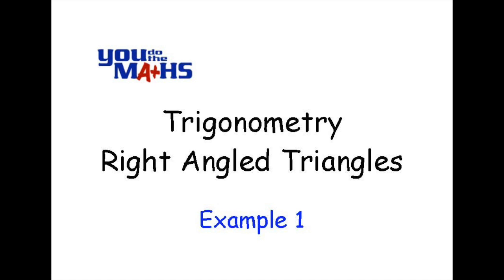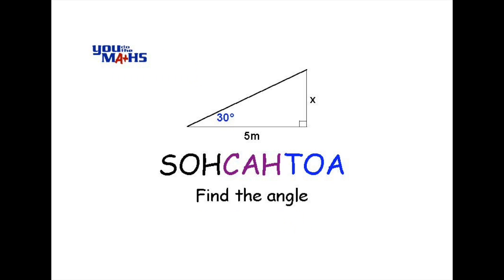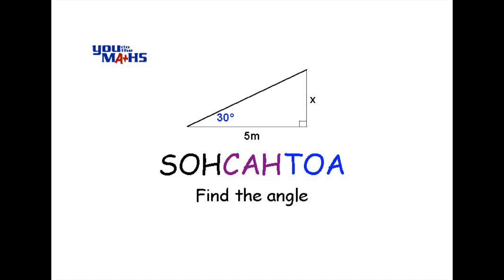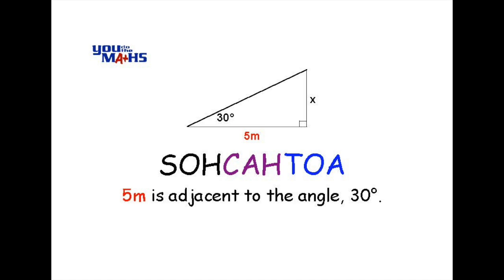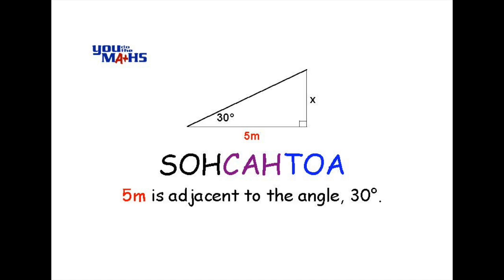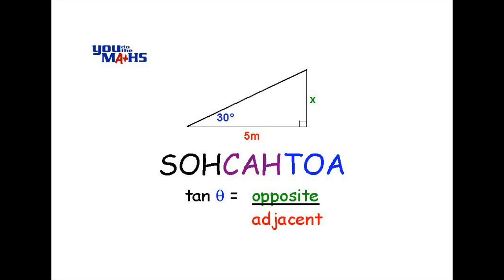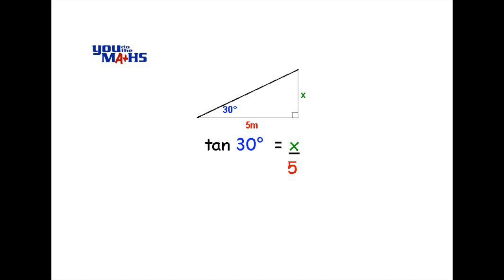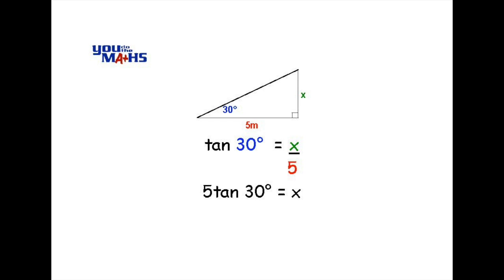Trigonometry : Example 1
How to determine the numerator in a trigonometric ratio